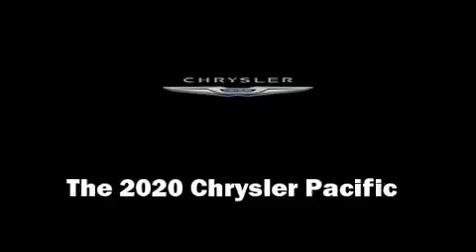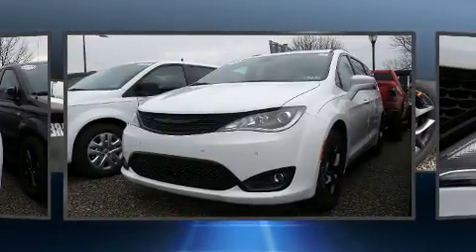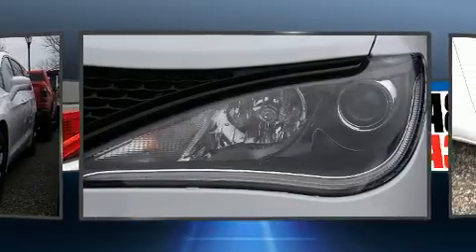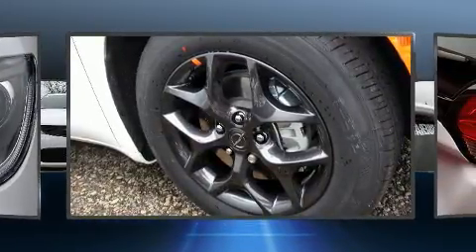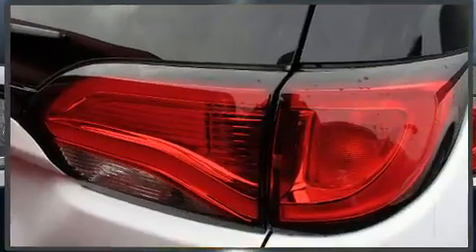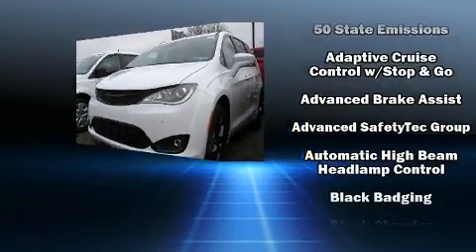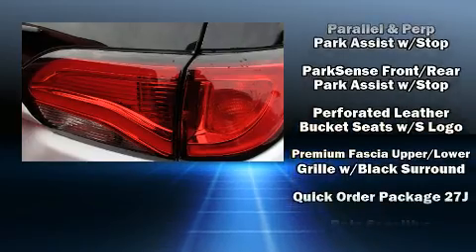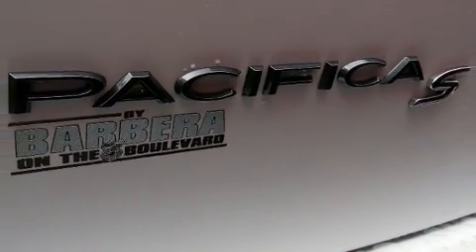2020 Chrysler Pacifica TOURING L PLUS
Barbera's Autoland
7810 Roosevelt Blvd.
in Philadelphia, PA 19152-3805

Treat yourself to a test drive in the 2020 Chrysler Pacifica. It features a front-wheel-drive platform, an automatic transmission, and a refined 6 cylinder engine. Chrysler prioritized fit and finish as evidenced by: leather upholstery, an automatic dimming rear-view mirror, heated front and rear seats, heated steering wheel, cruise control, a roof rack, and seat memory. Storage solutions are integrated throughout the interior, demonstrating thoughtful attention to detail. Passengers in the third row enjoy seat back reclining functionality, providing an extra level of comfort and convenience. Rear LCD monitors provide entertainment that your passengers will appreciate no matter how far the drive. Chrysler ensures the safety and security of its passengers with equipment such as: head curtain airbags, front side impact airbags, traction control, brake assist, a security system, an emergency communication system, and 4 wheel disc brakes with ABS. With electronic stability control supplementing mechanical systems, you'll maintain precise command of the roadway. We pride ourselves on providing excellent customer service. Stop by our dealership or give us a call for more information.